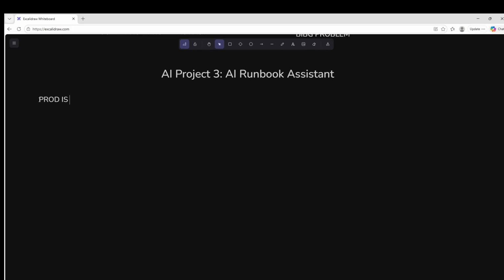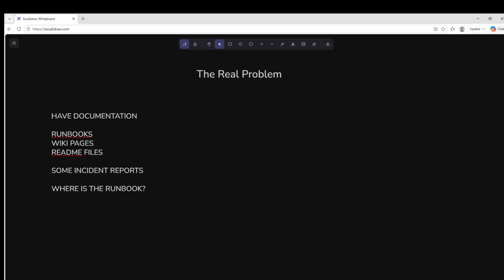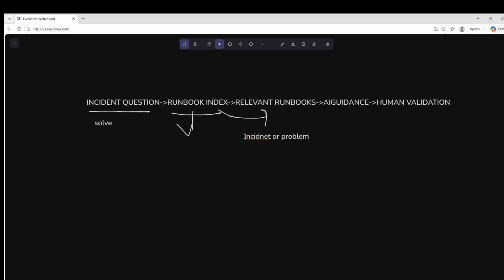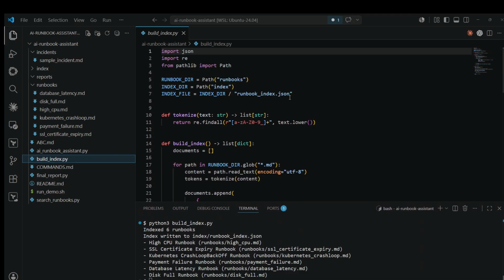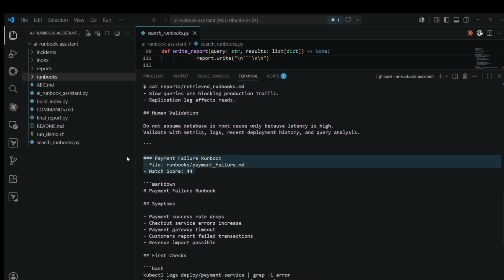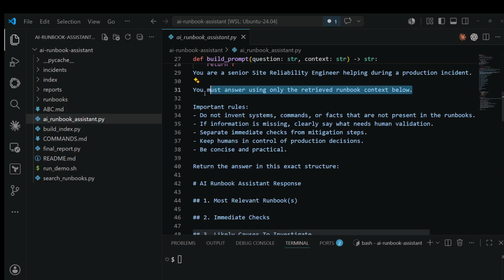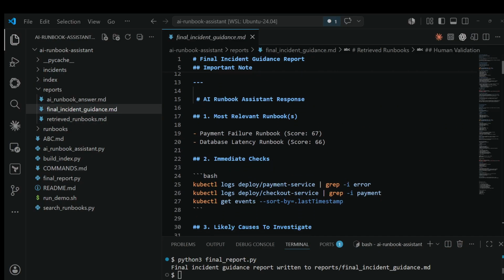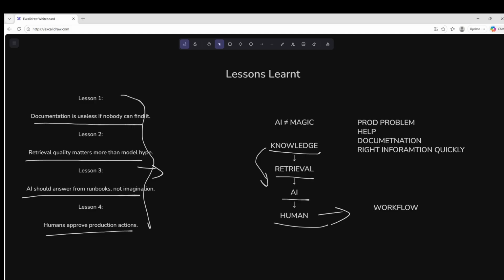I Built an AI Engineer That Finds the Right Runbook in Seconds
Production incidents are stressful.

Documentation exists.

Runbooks exist.

Wiki pages exist.

But during a real outage, finding the right information quickly is often harder than finding the root cause.

In this hands-on AI + DevOps project, I build an AI Runbook Assistant that helps engineers retrieve the most relevant operational runbooks during production incidents.

Instead of asking AI to answer from general knowledge, we first retrieve relevant runbooks from an internal knowledge base and then use a local AI model to generate incident-specific guidance.

By the end of this project you will learn:

• How to build a searchable runbook index
• How retrieval works in AI systems
• How to find relevant runbooks during incidents
• How to use local AI with Ollama and Mistral
• How to generate incident guidance from internal documentation
• How to keep humans in control of production decisions
• How Retrieval-Augmented Generation (RAG) works in practice
• How AI can assist DevOps and SRE teams

Project Workflow:

Incident Question
Runbook Index
Relevant Runbooks
AI Guidance
Final Report
Human Validation

This project is designed for:

* DevOps Engineers
* Site Reliability Engineers (SRE)
* Platform Engineers
* Cloud Engineers
* Infrastructure Engineers
* DevSecOps Engineers

Tools Used:

* Python
* Ollama
* Mistral
* Markdown Runbooks
* Local AI
* Retrieval-Based Search

Remember:

AI should not replace engineers.

AI should help engineers find operational knowledge faster.

AI assists.

Humans decide.